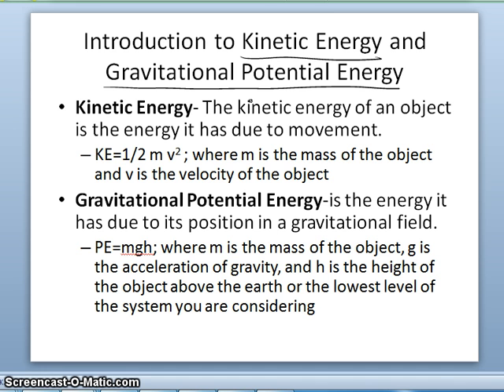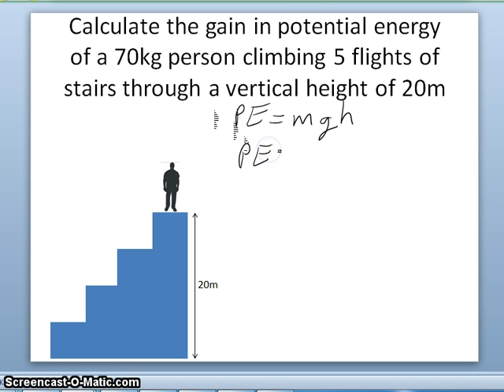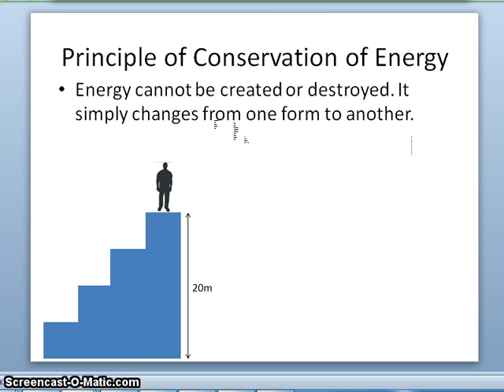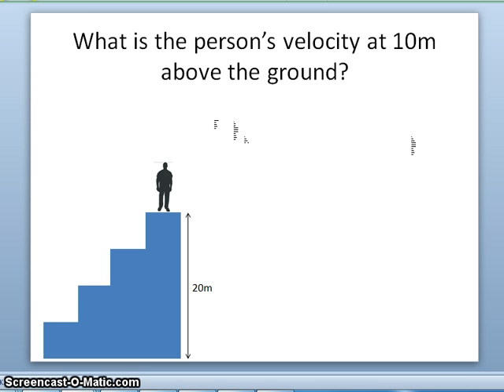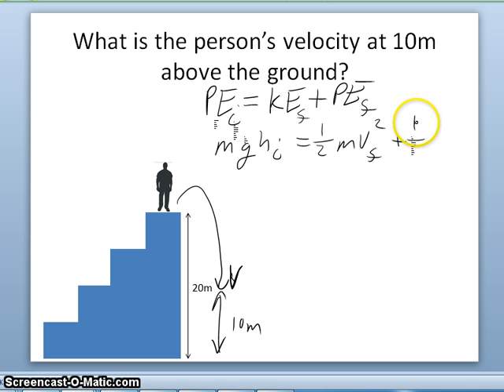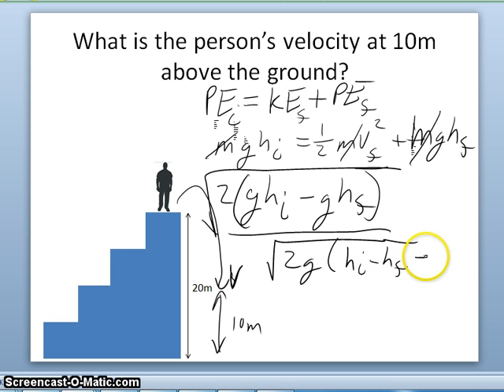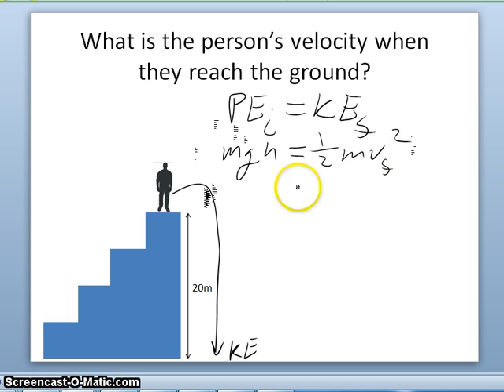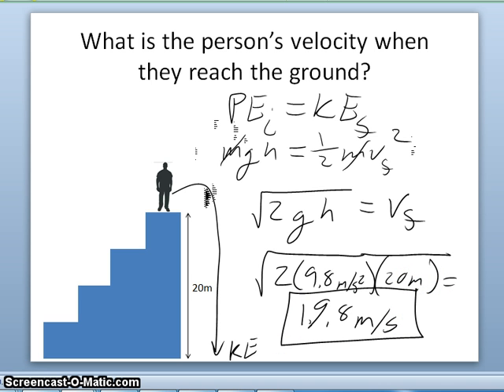Introduction to Kinetic Energy and Potential Energy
-Equation of Kinetic Energy
-Equation of Potential Energy
-Solving equation using conservation of energy